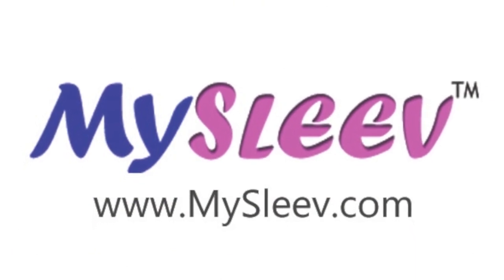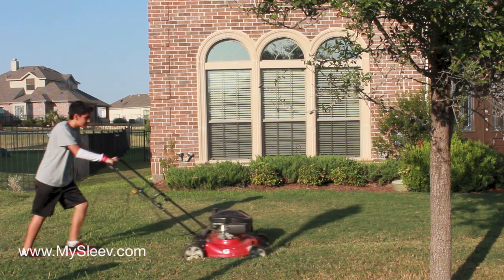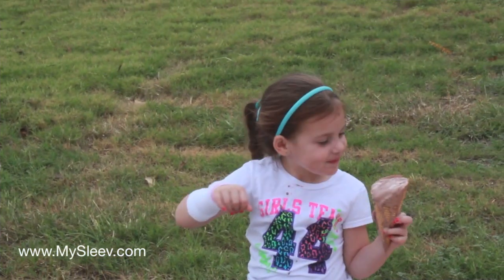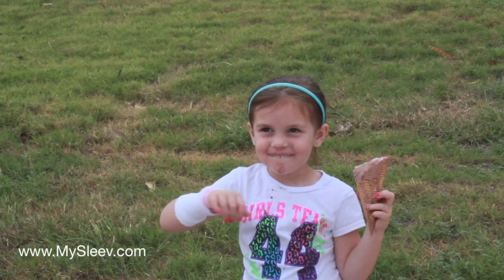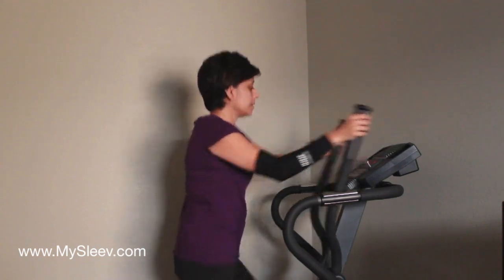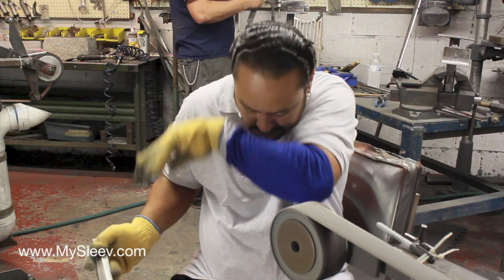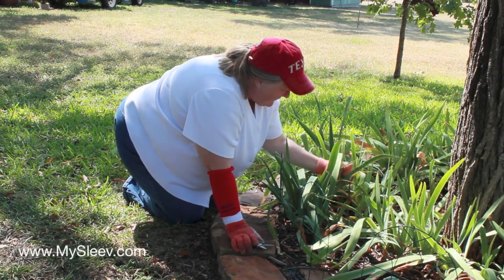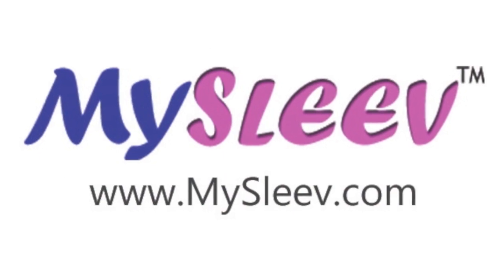MySleev™ Product Video.mov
MySleev™ America's first wear and wipe. Made in America by the Dallas Lighthouse for the Blind.